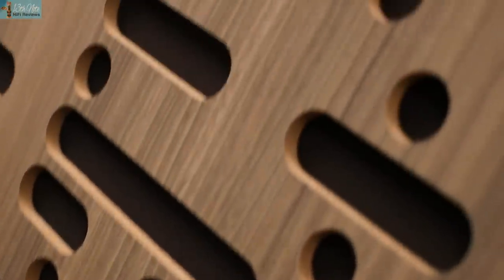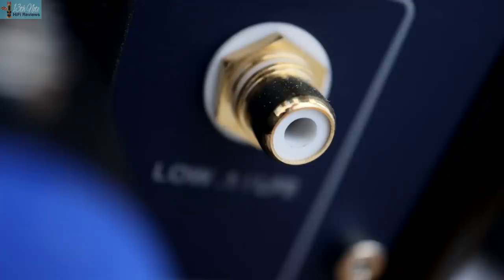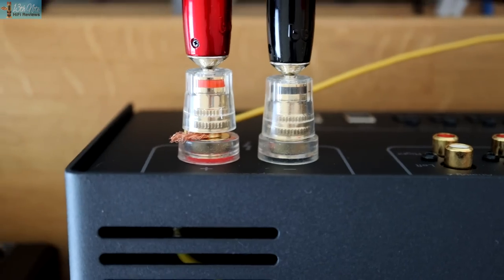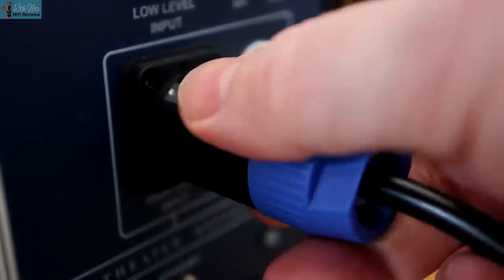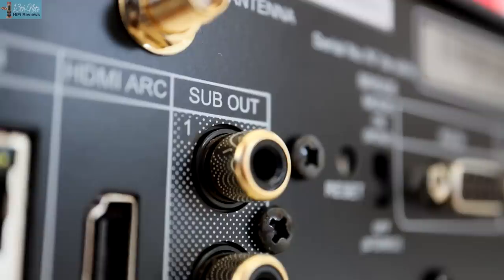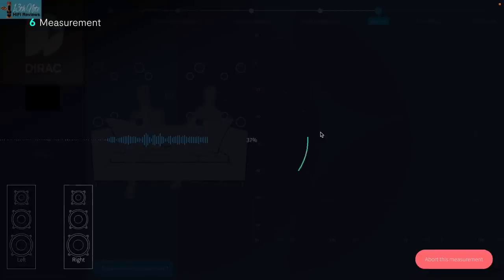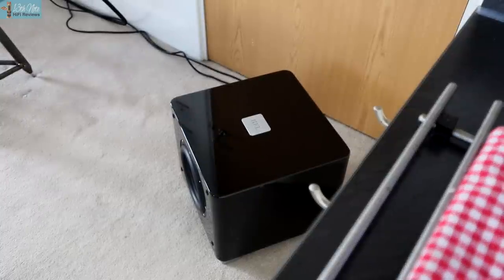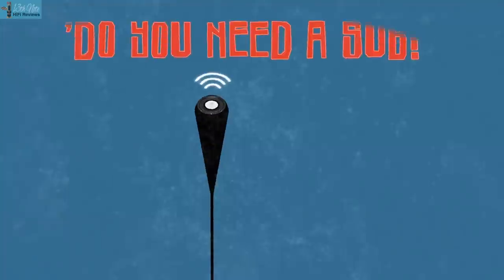Do you Need a Subwoofer? (REL T/7x Review)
-Ad Free Videos (on Vimeo)
-Supporting the sustainability of this project
-Ongoing personal and private chats about the products I review to ensure you buy the best products for your needs (not the ones that underperform), saving you money
** priced only from £5$/£4 a month.

If you have questions (or just like what I do) please support my site by making donations via PayPal Me so I can keep doing these videos full time and try and sustain a full time living from it.

TIME CHAPTERS
0:00 - 'Saul Bass' Intro Animation
1:03 - First Sub Review / How I am tackling this review
2:13 - REL T/7x
2:34 - Main design features
3:07 - Specifications
3:26 - Inputs to use
6:14 - Using REL's wireless Arrow
6:53 - Positioning
7:23 - Setting Phase / Adjusting Gain / X-Over
9:01 - Electronic Tracks to test a Sub
9:38 - Sound Quality
12:54 - Buchardt I150 Amplifier (Next Review)
13:16 - Using a Sub in the corner / Speed of Bass / Conclusions

Notes:
**1 COMPARISONS OF UNREVIEWED GEAR : Please don't ask me how a product compares to another which I haven't reviewed, as it isn't possible to comment on such products I haven't tested.

**2 MORE ADVICE : If you are asking me how does X product compare to Y that I HAVE reviewed, or how does something sound beyond comment in videos, or system / further advice, please sign up to Patreon (small amounts!) or make contributions via PayPal where I can help you.. If viewers want this, where you benefit in this way, it is fair to ask for contributions, especially where my time is taken away from videos. Also I can't answer all questions on YouTube anyway and it is rarely as simple as a single response, it requires a deeper dive into experiences to do any advice justice.

**3 ABUSE POLICY : I encourage and like debate, and constructive criticism, but people who abuse or troll me, or my subscribers or commenters, post very negative and non constructive and uncorroborated comments designed to put me or others down (where they don't explain themselves), or they could be perceived as such, as well as aggressive comments / hate, or pit my subscribers against me, get their comments removed and I hide them from commenting again. I don’t need the hassle of these people for all the work I put in!